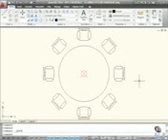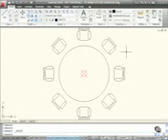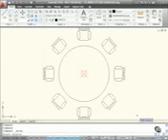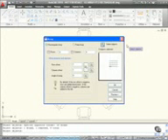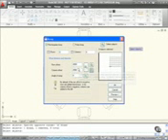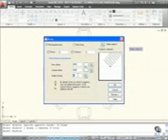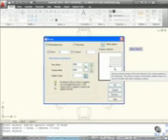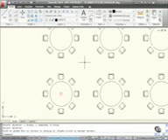02 06 Array Objects pt 2 mpeg4